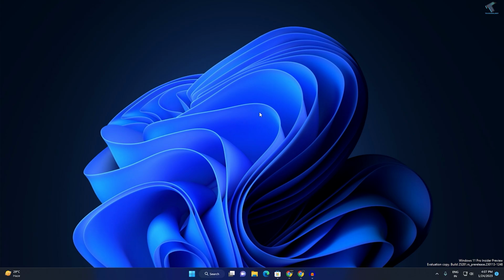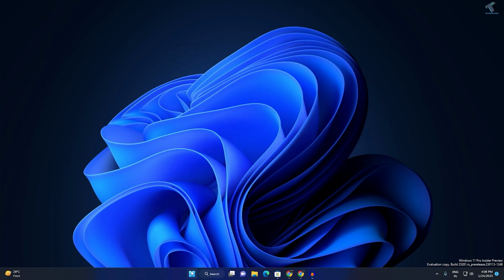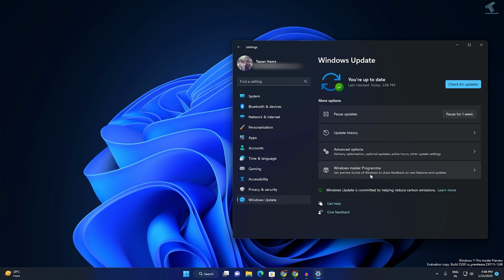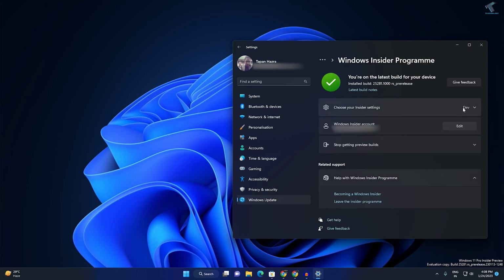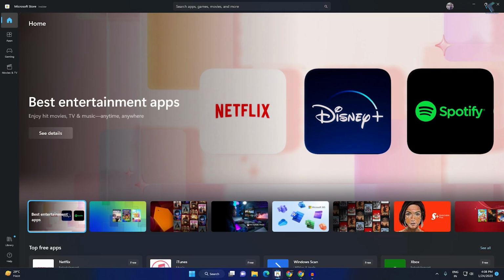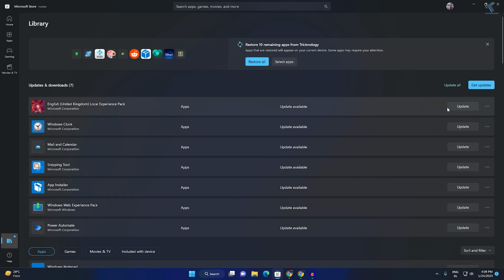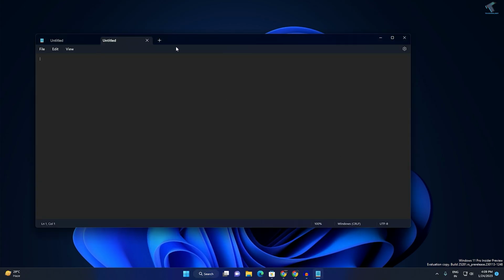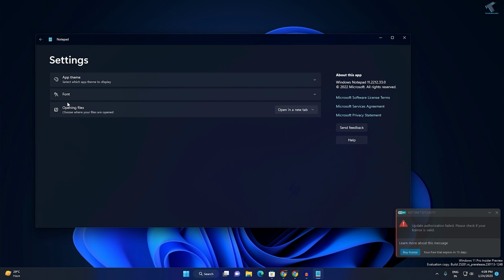How To Install New Notepad With Tabs on Windows 11(Build 25281.1000)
Here in this quick video tutorial, I will show you guys how to install New Windows 11 Notepad with Tabs. Currently, this option is only available for Windows 11 Version 22H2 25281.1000. So you need to join the Windows 11 Dev channel before setting these to your Windows 11 PC or Laptop.